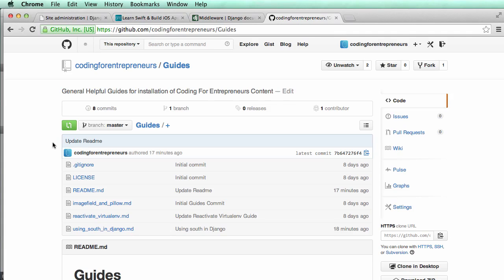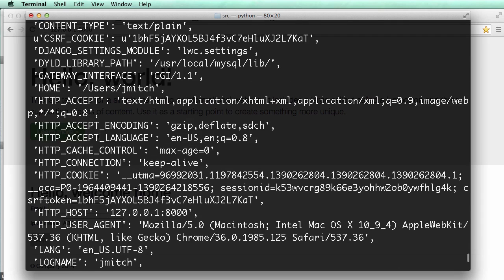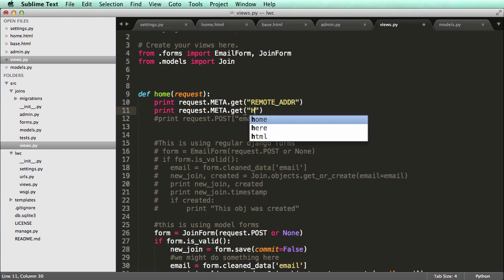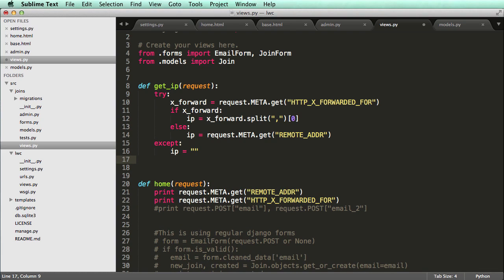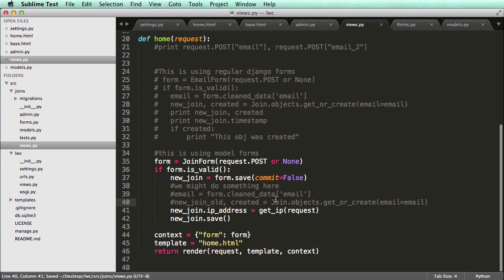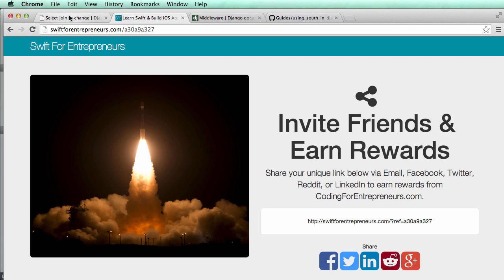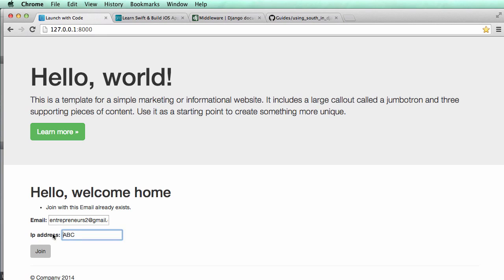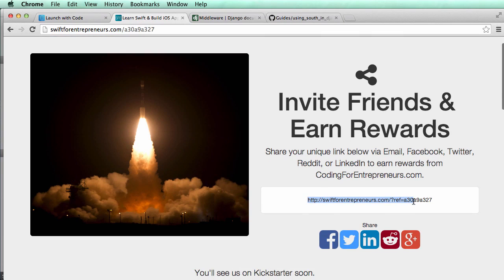021 Get User IP Address